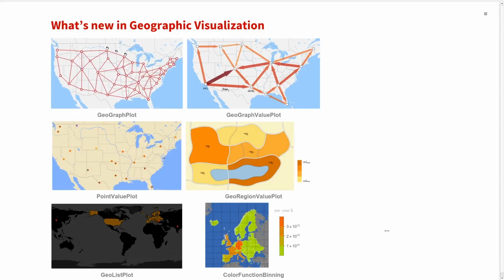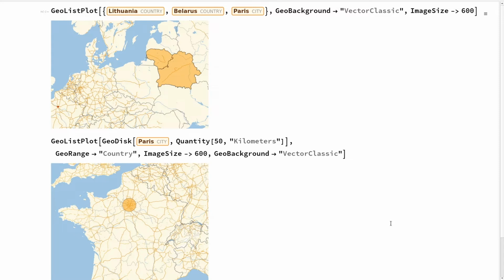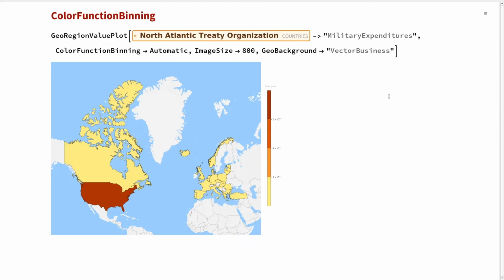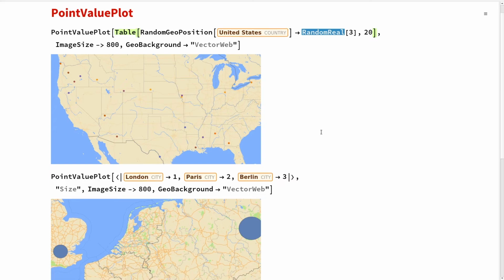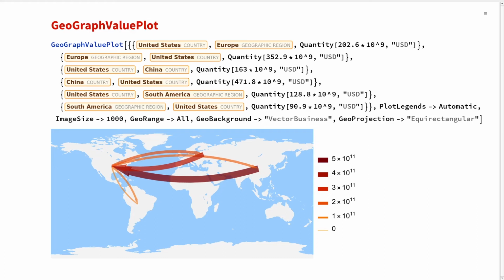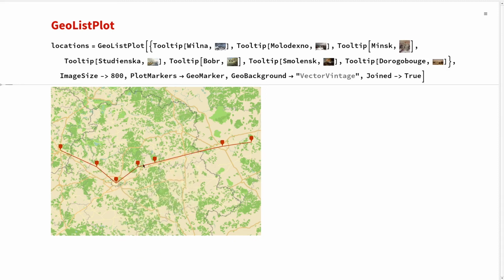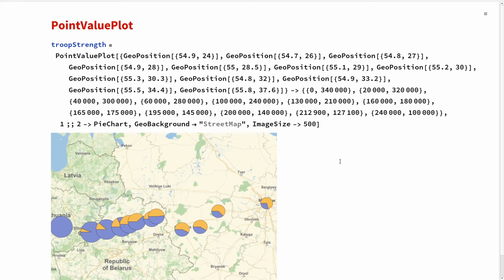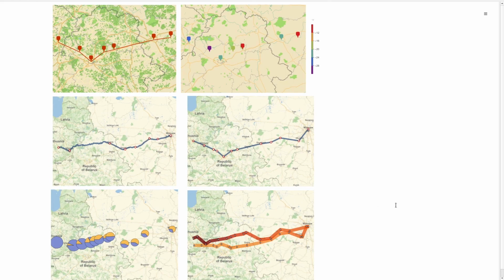Geo Visualization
In this talk, we will explore different geographic visualization functions in the Wolfram Language. We will look at how these functions can be used to visualize geo data. We will explore some of the options that make these functions powerful tools for producing compelling geo visualizations.